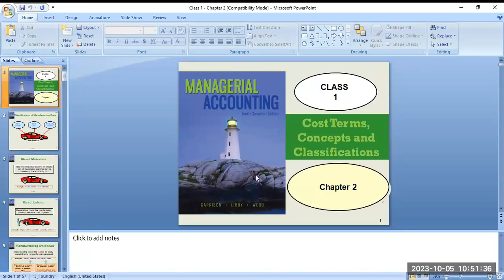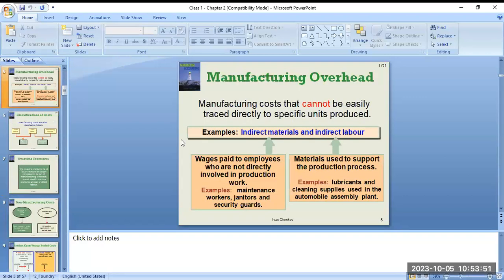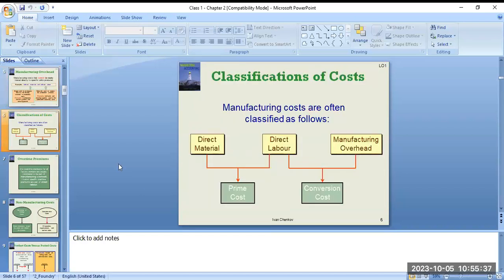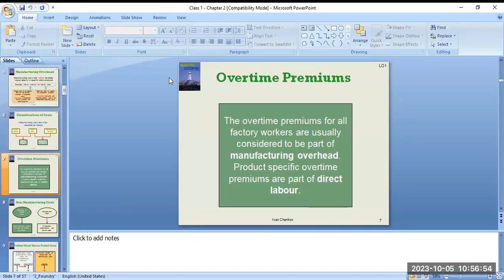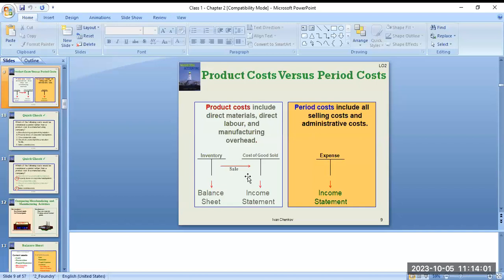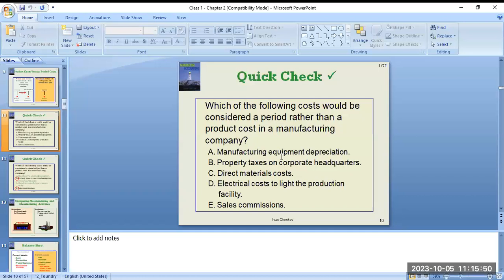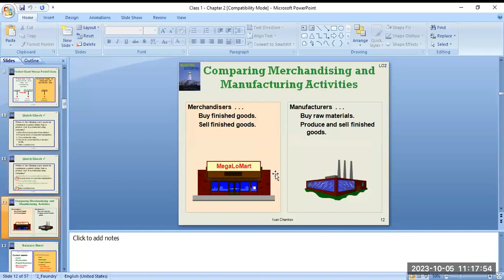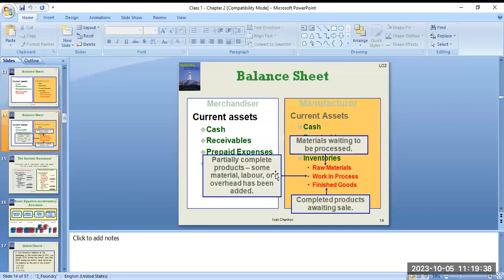Intro Managerial Accounting Chapter 2 Intro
Intro Managerial Accounting - Chapter 2 - Part 1 - Introduction